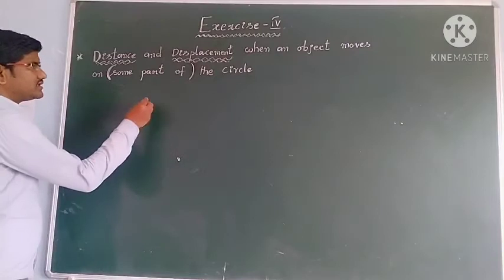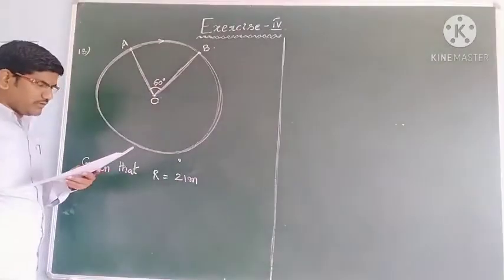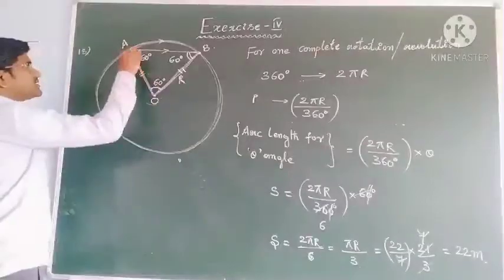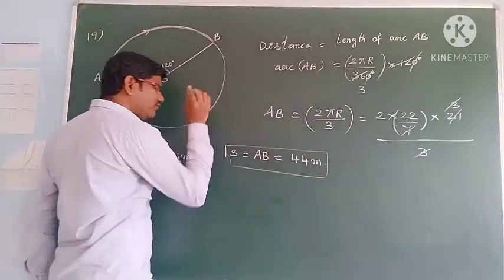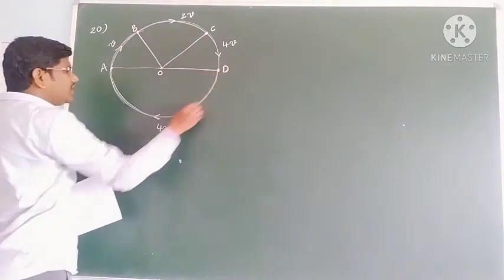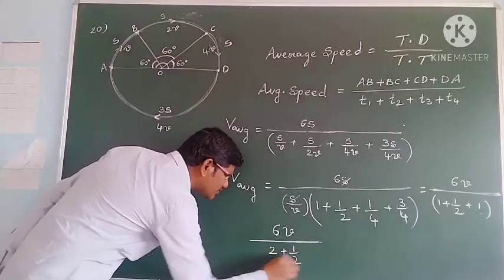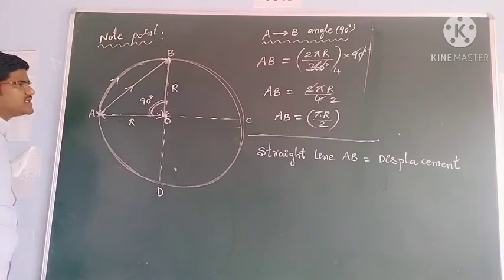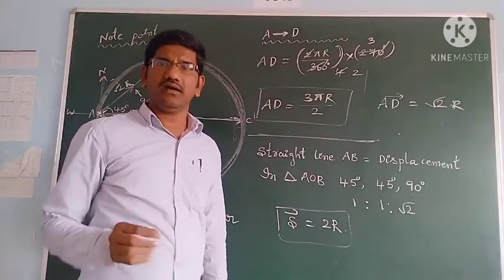Exercise 4 problems (15 Dec)